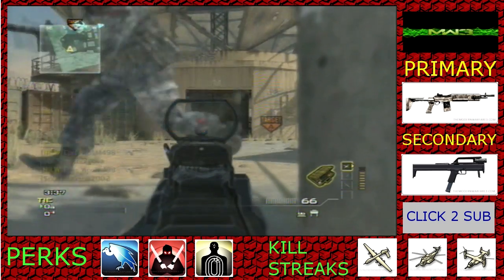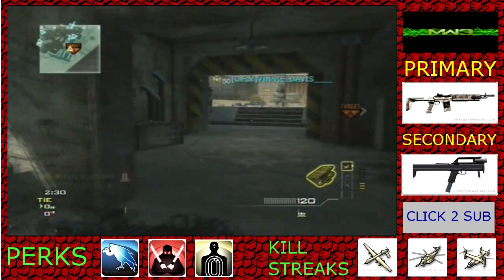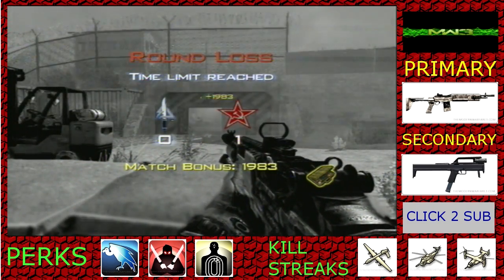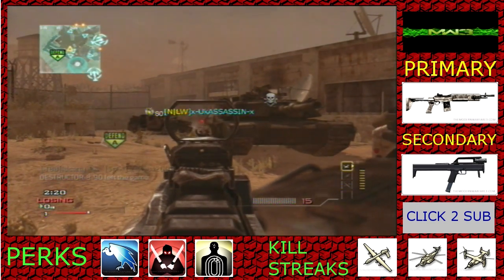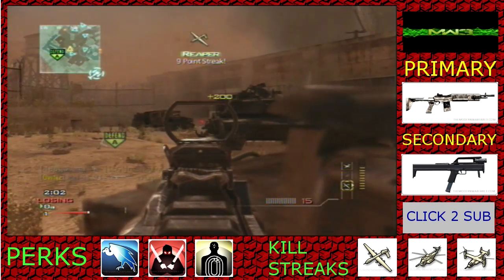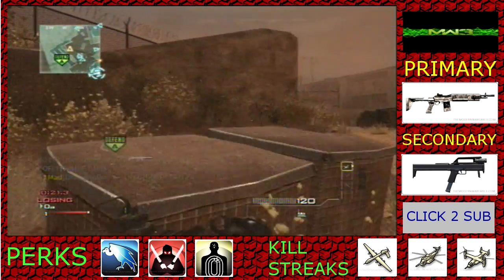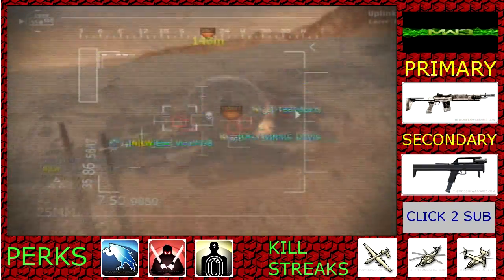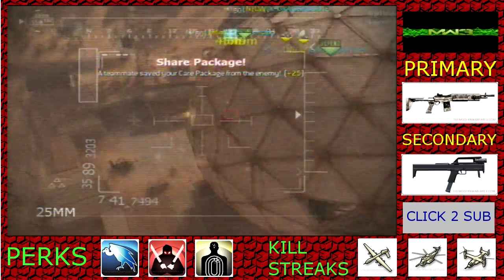MW3 85-6 Triple Moab ( How to get a good KD an level up fast ) over 10K xp easy every game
how it going people hope you enjoyed this gameplay and gun breakdown should really help you out when going for a moab with this gun dont forget to like the vid leave a comment and subscribe for much much more,

my latest vid

how to level up fast rank modern warfare 3 mw3
best perks modern warfare 3 mw3
best killstreaks pointstreaks modern warfare mw3
best smg lmg assault rifle sniper rifle shotgun modern warfare 3 mw3
Support vs assault vs specialty killstreak/poinstreak package
how to unlock proficiencies in modern warfare 3 mw3
Call of Duty Modern Warfare 3 MW3 Black Ops World at War gold camo clan tags theater mode Assault Rifles M4A1 M16A4 SCAR-L CM901 Type 95 G36C ACR 6.8 MK14 AK-47 FAD FAMAS Submachine Guns UMP45 MP5 PP90M1 P90 PM-9 MP7 MP5K AK-74u Vector Light Machine Guns L86 LSW MG36 PKP Pecheneg MK46 M60E4 MW3 RPD MW3 M240 MW3 Sniper Rifles MW3 Barrett .50cal MW3 L118A Dragunov AS50 RSASS MSR Shotguns USAS 12 KSG 12 SPAS-12 AA-12 Striker Model 1887 Machine Pistols FMG9 MP9 korpion G18 Handguns USP .45 P99 MP412 44 Magnum Five seven Desert Eagle Launchers SMAW FIM-92 Stinger Javelin XM25 M320 GLM RPG-7 AT4 Weapon Proficiencies Kick Impact Attachments Focus Breath Stability Range Melee Speed Damage Attachments Red Dot Sight Suppressor Grenade Launcher (M203, GP-25, AG36) Rapid Fire Grip Akimbo Tactical Knife ACOG Scope Heartbeat Sensor Hybrid Sight HAMR Scope Shotgun Holographic Sight Extended Mags Thermal Scope Variable Scope Lethal Frag Semtex Throwing Knife Bouncing Betty Claymore C4 Special Flash Grenade Concussion Grenade Scramble EMP Grenade Smoke Grenade Trophy System Tactical Insertion Portable Radar Knife Riot Shield 9-Bang Thermite M134 Minigun Recon Sleight of Hand Blind Eye Extreme Conditioning Scavenger Quickdraw Blast Shield Hardline Assassin Overkill Marksman Stalker SitRep Steady Aim Dead Silence Strike Chains Assault Strike Package 3 UAV 4 Care Package 5 Intelligent Munitions System Predator Missile Sentry Gun 6 Precision Airstrike 7 Attack Helicopter 9 Strafe Run Little Bird Guard Reaper 10 Assault Drone 12 AC130 Pave Low 15 Juggernaut17 Osprey Gunner Support Strike Package4 UAV 5 Counter-UAV Ballistic Vests Airdrop Trap 8 SAM Turret 10 Recon Drone 12 Advanced UAV Remote Turret 14 Stealth Bomber 18 EMP Juggernaut Recon Escort Airdrop Specialist Strike Package Deathstreaks lynx warlord whiteboy7ths syndicate anonymous rage